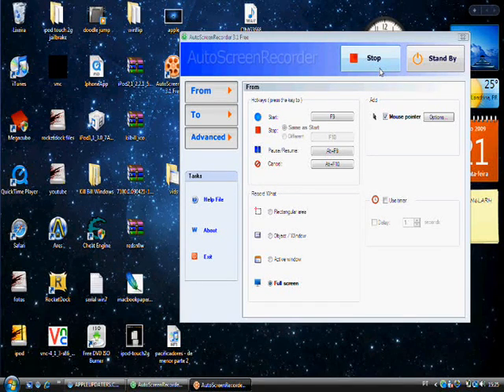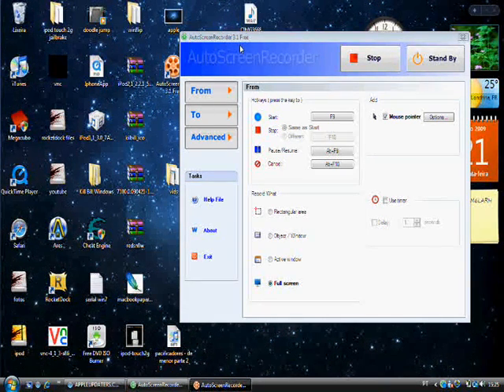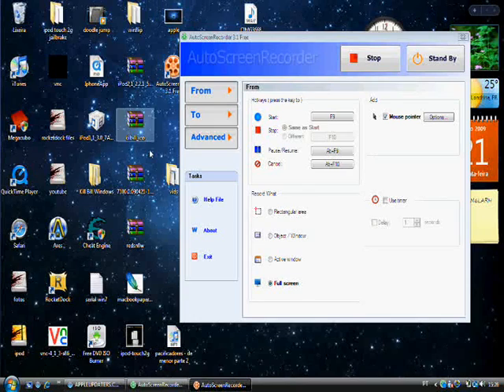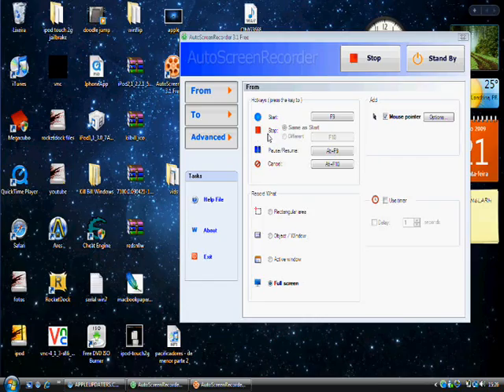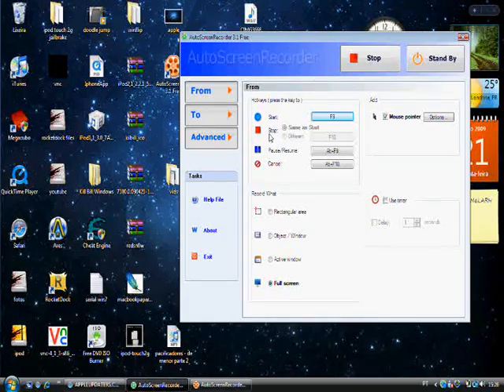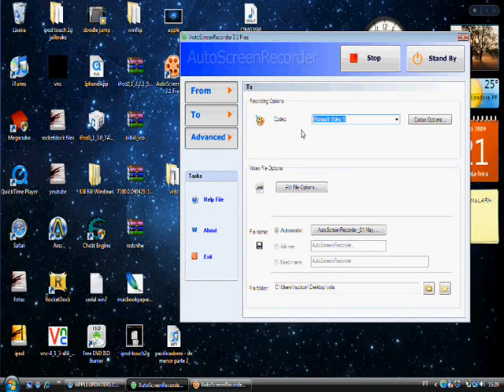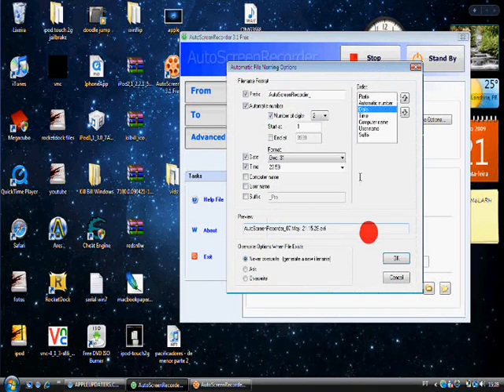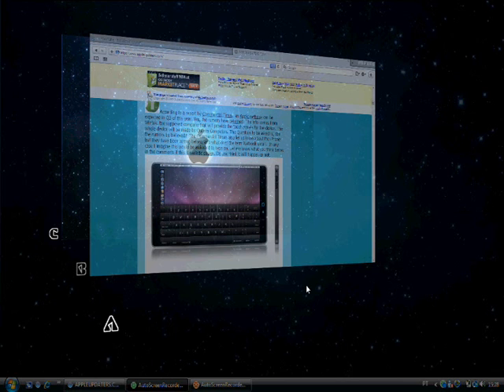auto screen recorder 3.1 review